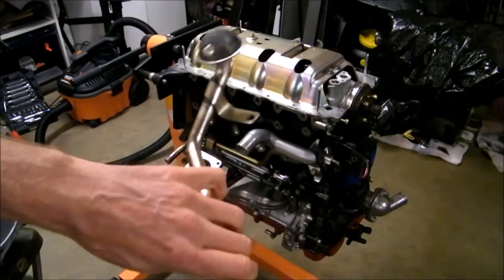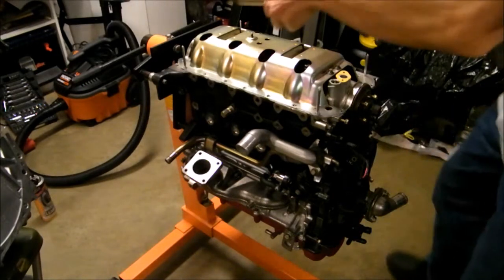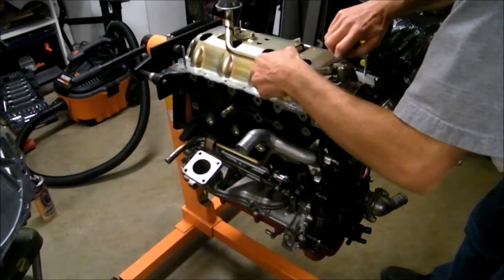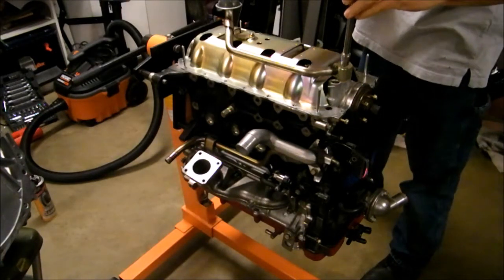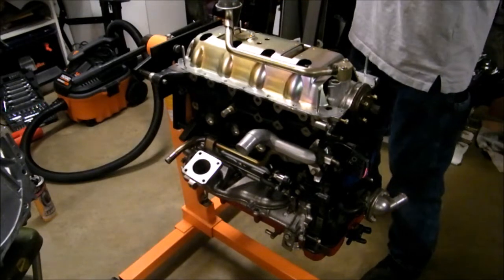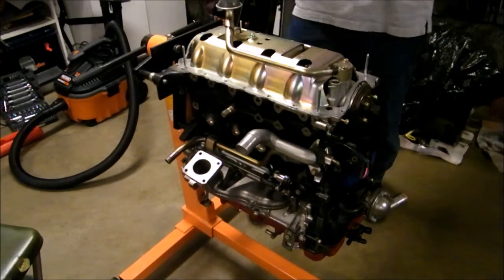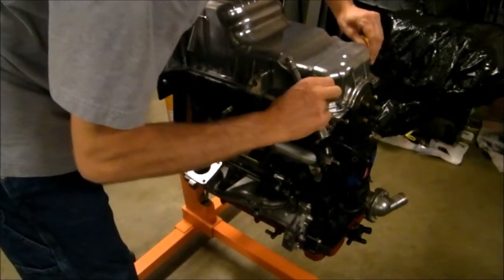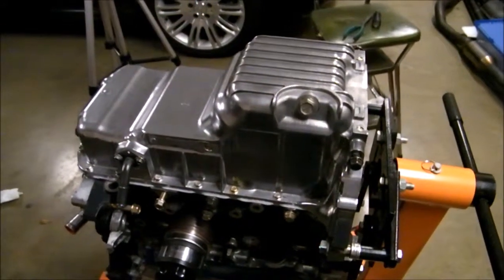Mazdaspeed MX-5 oil pan install part 2